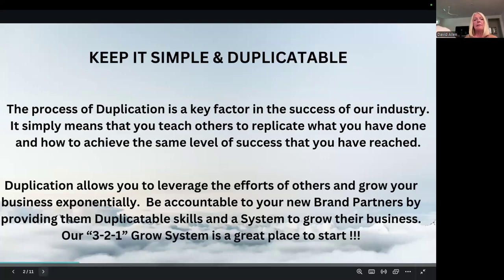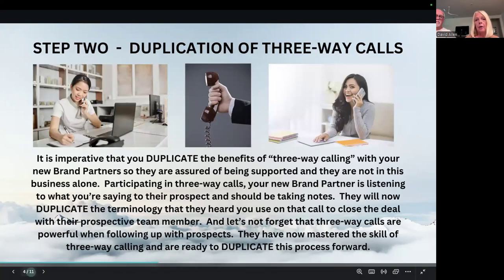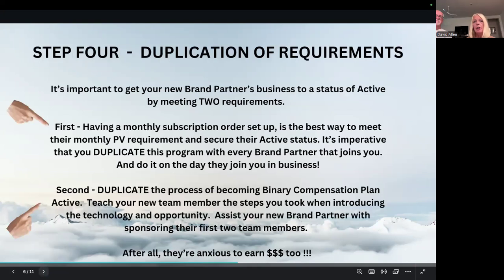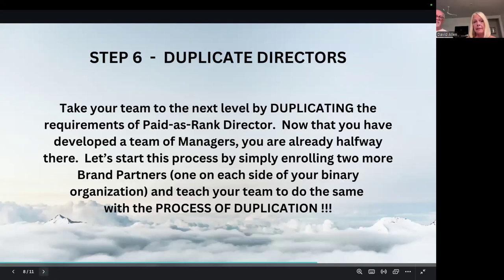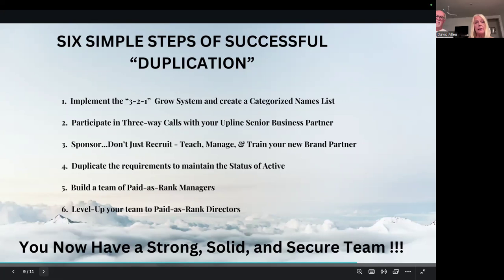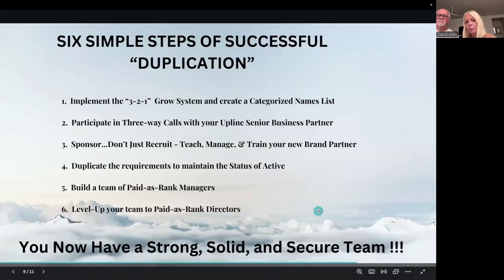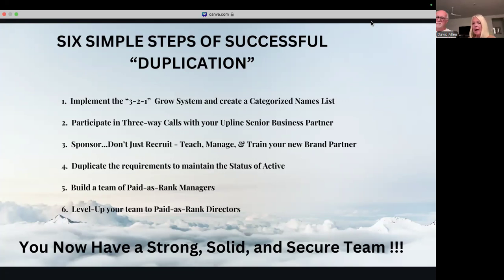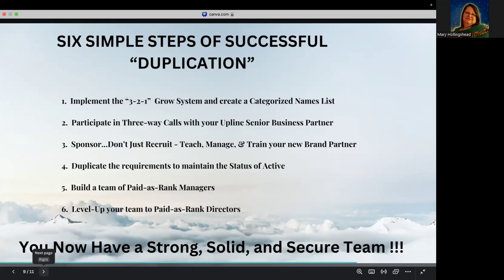WEEK 6 – Duplicate Yourself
Do 3-2-1 GROW and teach your new brand partner(s) how to duplicate the system and build their own business using the 3-2-1 GROW method.

We’re focusing on 3-2-1 GROW!
- Add 3 new names or contact 3 people.
- Patch 2 people.
- Invite at least 1 person to a Zoom call, demo party, business presentation, or video.

- Follow up is key!

*Action Plan:*
Today we will be blessed by Lynda Allen.